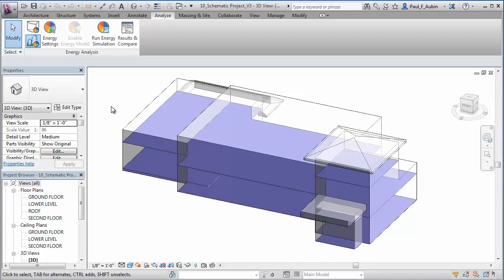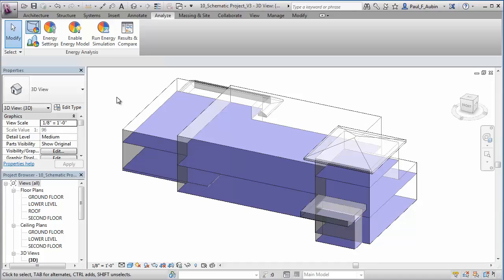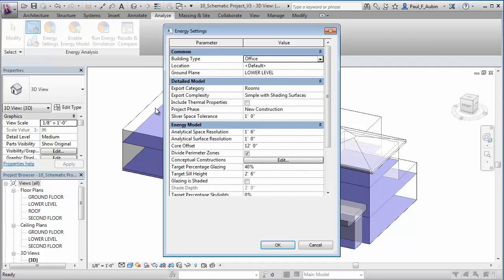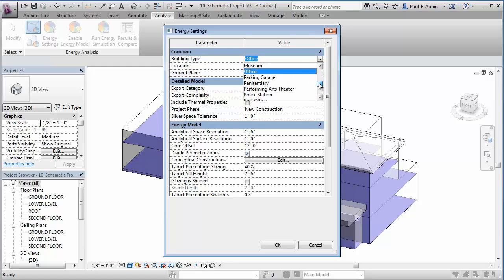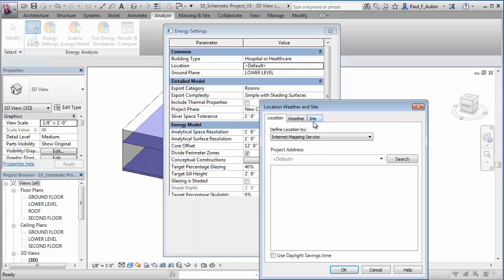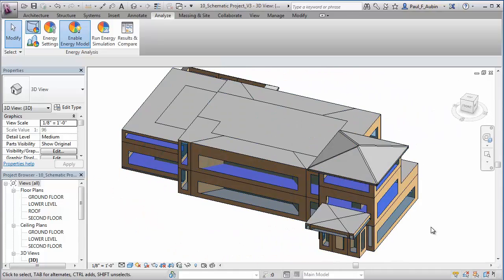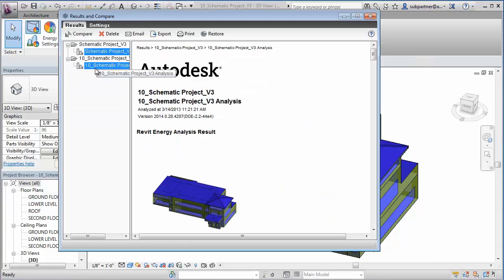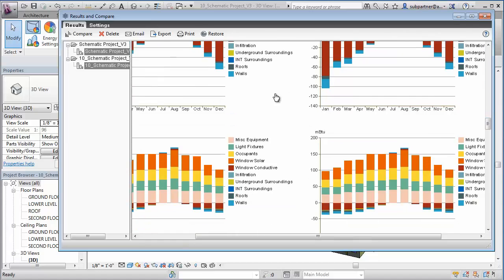Creating More Energy Efficient, Sustainable Designs with Energy Analysis for Revit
Autodesk Revit included in the Building Design Suite Premium and Ultimate Editions, and Energy Analysis for Revit, a cloud-based analysis tool that is offered as a subscription benefit, work effectively together to help inform sustainable design decisions.